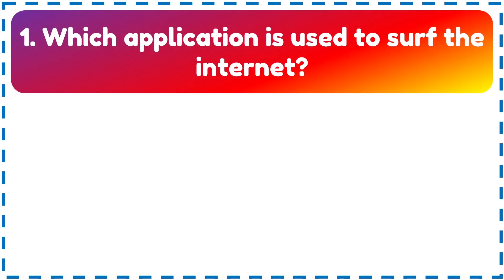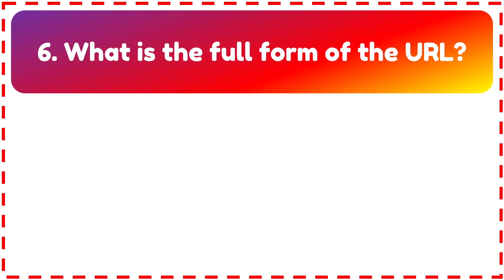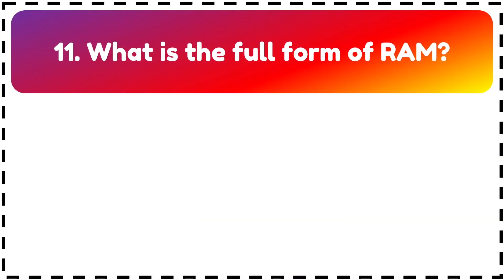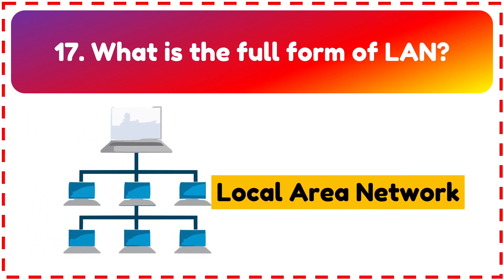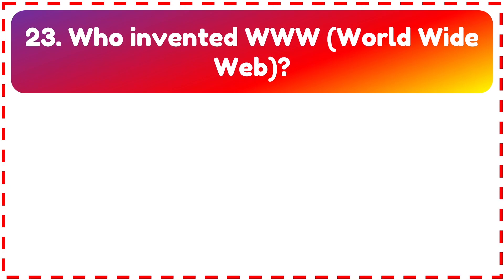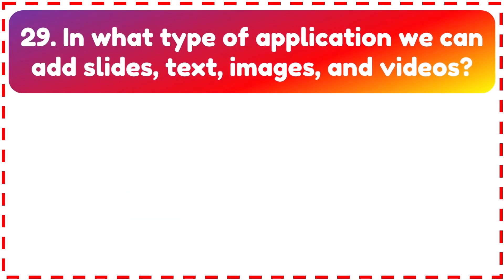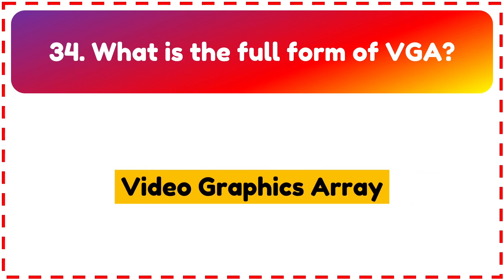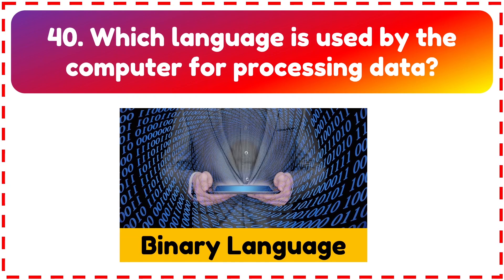Quiz Time | Computer Quiz for Kids | Computer GK | GK question answers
Quiz Time | Computer Quiz for Kids | Computer GK | GK question answers | @AAtoonsKids

AAtoons Kids
play N learn

Chapters
00:00 Introduction
00:09 Which application is used to surf the internet?
00:26 What is the full form of WWW?
00:38 Which device is used to take print on paper?
00:50 Who is called the father of computers?
01:04 Deleted files and folders are temporarily stored in which folder?
01:16 What is the complete form of the URL?
01:26 Which is the part of the computer system that one can physically touch?
01:36 Which kind of software protects computer from viruses?
01:56 What is the function of the mouse on a computer?
02:09 Which is the longest key on the computer keyboard?
02:19 What is the full form of RAM?
02:33 What is the full form of ROM?
02:40 What do you call a portable computer?
02:48 What is the full form of OCR?
02:59 What is the function of the F5 key?
03:08 What is the full form of DOS?
03:21 What is the full form of LAN?
03:31 Which types of software are MS Excel, MS PowerPoint, and MS Word?
03:45 Which computer memory stores data 'temporarily'.
03:57 Which computer memory stores data permanently?
04:10 Who is known as the Human Computer of India?
04:22 When is world computer literacy day?
04:32 Who Invented WWW (World Wide Web)
04:46 What does BIOS stand for?
04:54 Who designed the Qwerty Keyboard?
05:05 Which supercomputer was developed in India?
05:16 Which output device is used to display information in visual form?
05:28 Laser, Dot Matrix, and Inkjet are types of which output devices?
05:41 In what type of application we can add slides, text, images, and videos.
05:59 What application programs are used to organised, store, and modify data on computers?
06:13 The printed output from the computer is called?
06:21 Which device is required for the Internet Connection?
06:32 What is the full form of ALU?
06:41 What is the full form of VGA?
06:50 What is the full form of WAN?
07:03 The first page of the website is termed as?
07:13 The first computer was programmed using?
07:21 What is the extension of the windows computer application?
07:29 What are internet cookies and what do they do?
07:44 Which language is used by the computer for processing data?
08:04 End of Video